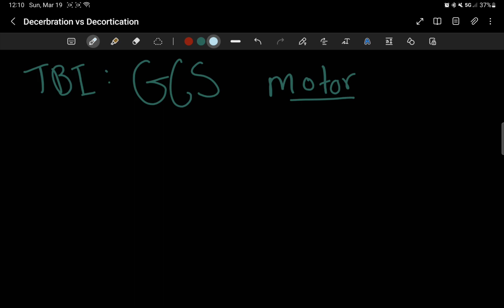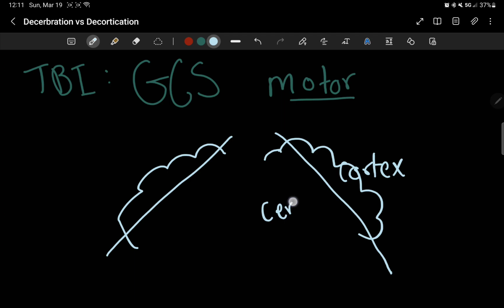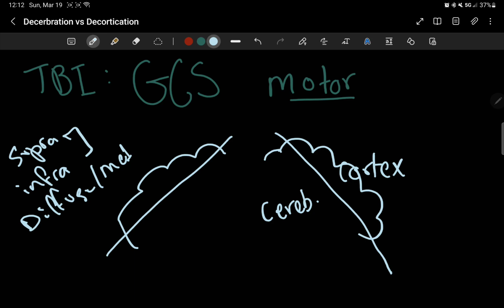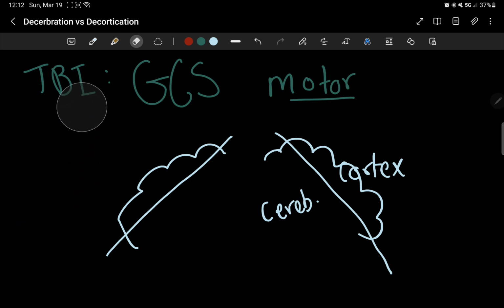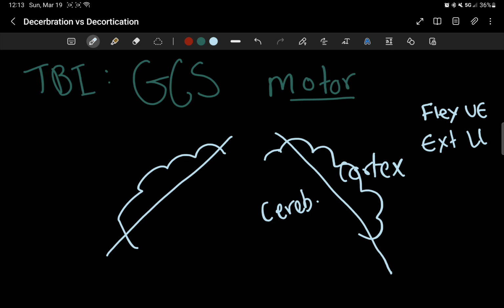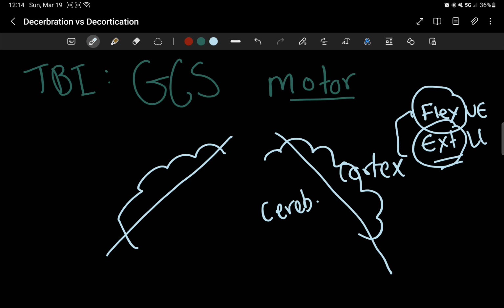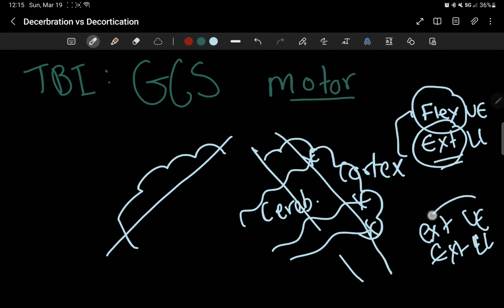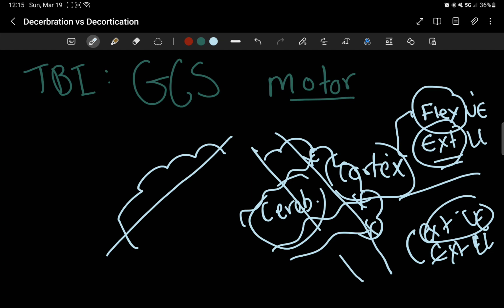Pediatrics: Decorticated vs Decerebrated. Glasgow Coma Scale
Objective:

1-Identify and recognize decortication and decerebration abnormal posturing when performing GCS.

References:
1-Knight J, Decker LC. Decerebrate And Decorticate Posturing. [Updated 2022 Aug 1]. In: StatPearls [Internet]. Treasure Island (FL): StatPearls Publishing; 2022 Jan-.

While we have made every effort to ensure the accuracy and timeliness of the information presented, errors can occur.

It is also important to note that medical knowledge and best practices are constantly evolving, and new guidelines or management recommendations may be published after the recording of this video. Therefore, the information presented may become outdated over time.

We strongly encourage viewers to consult with qualified healthcare professionals for specific advice and guidance related to their own patient care needs.